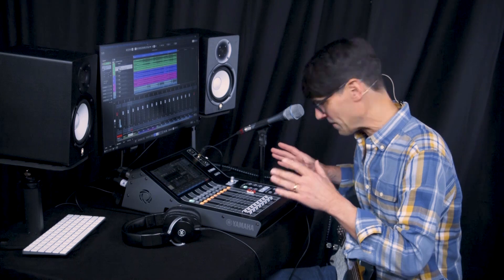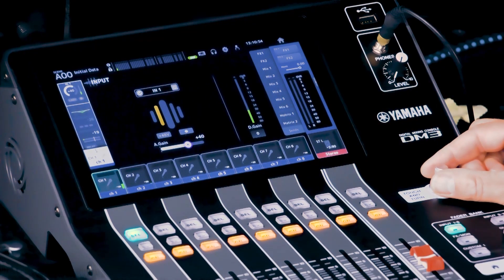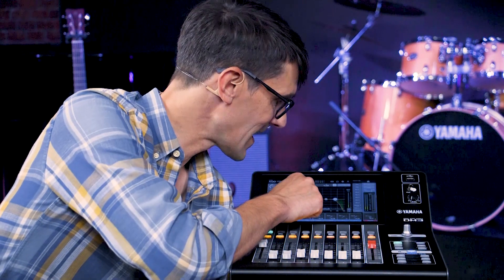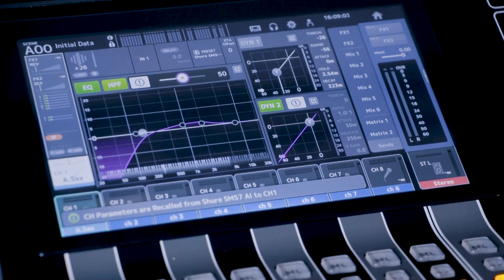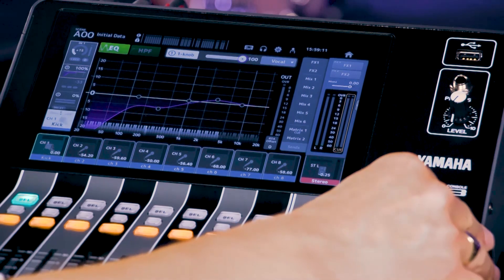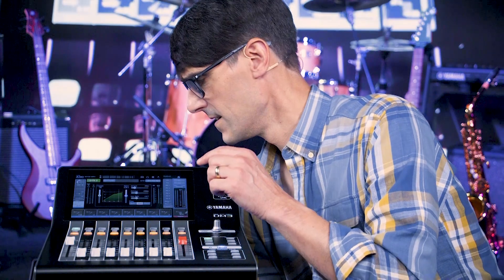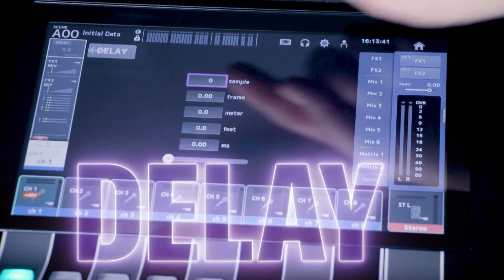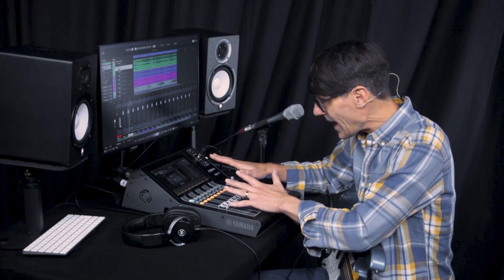DM3 Series: Mixing Inputs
Yamaha DM3 is a series of digital mixing consoles that can keep it simple for beginners, yet provide enough features to satisfy professional sound engineers. Discover the special input channel features including GainFinder, QuickPro Presets and 1-knob modes.